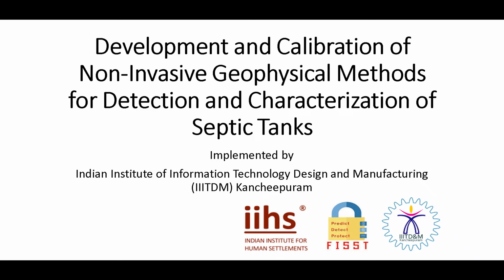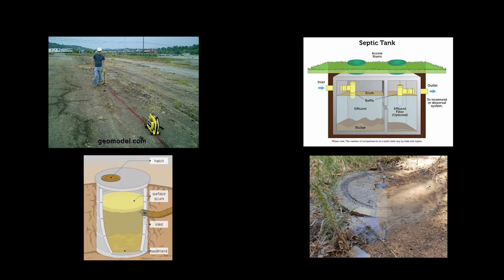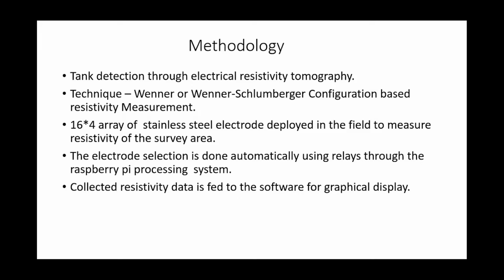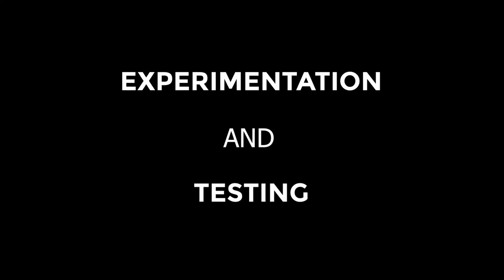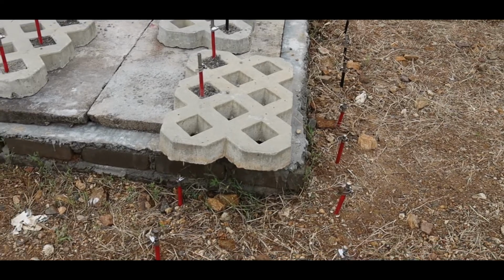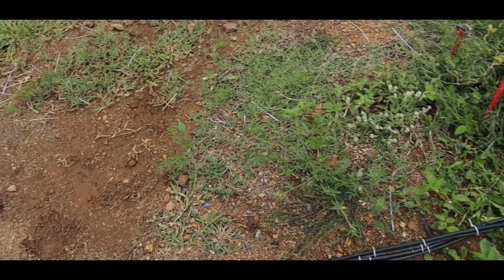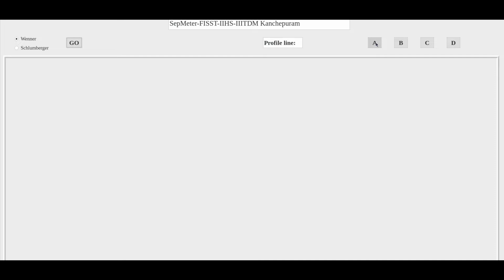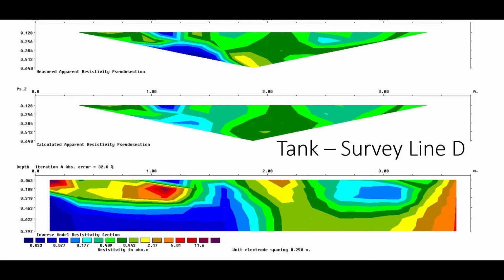Design Development of Non-Invasive Geo-Physical Method based System for Locating Hidden Septic Tanks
Project Implemented by
Ms S Swaathi
Mr Pintukumar
Mr Saran Raju
Dr Noor Mahammad Sk